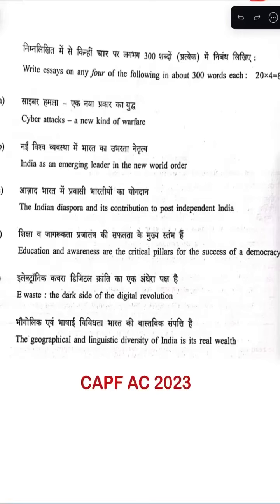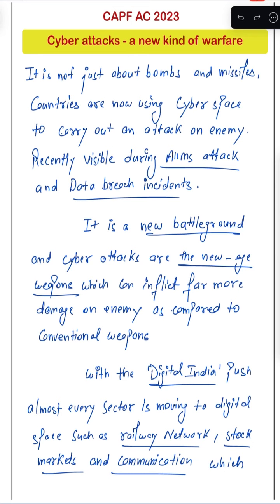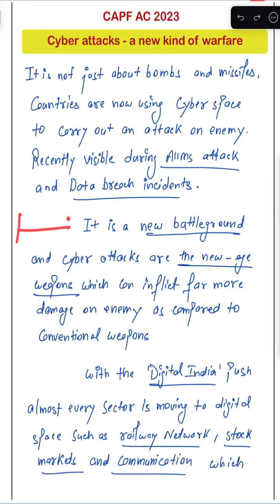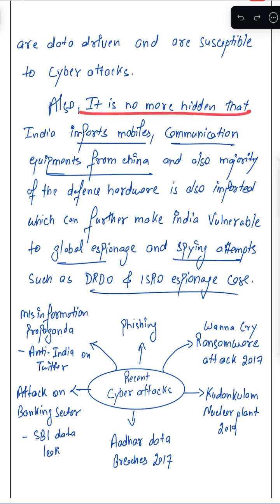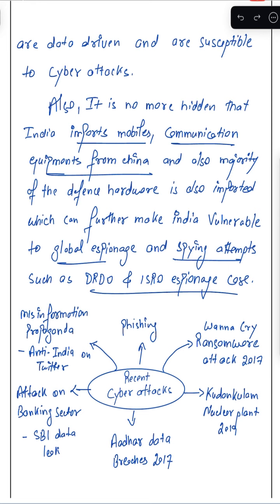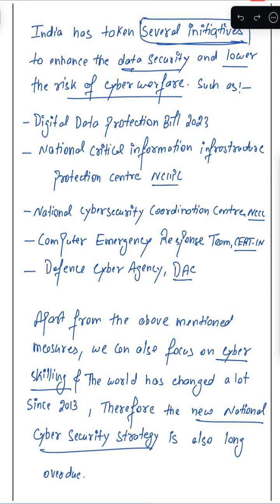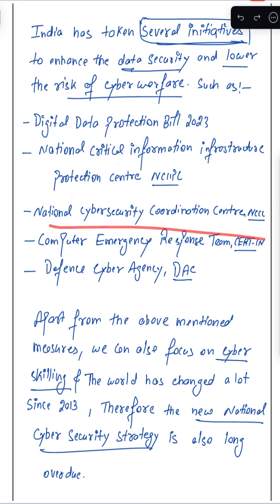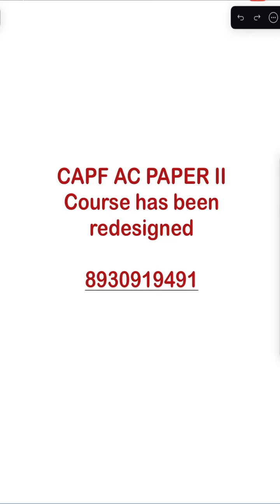Cyber attacks - a new kind of warfare | CAPF AC 2023 Essay solution